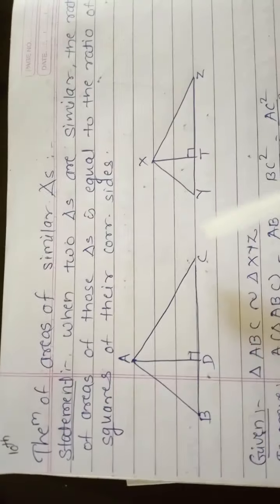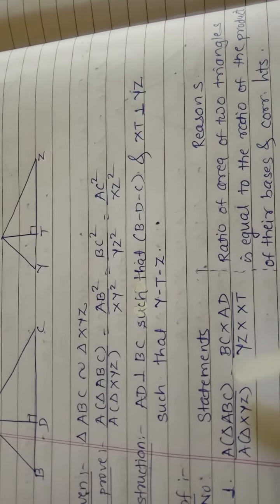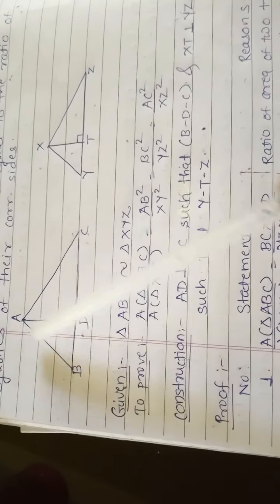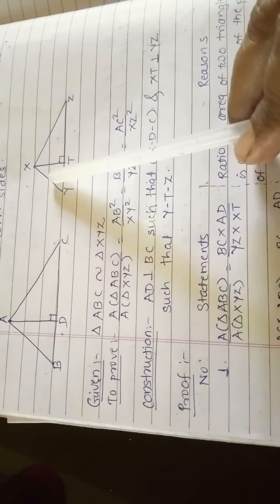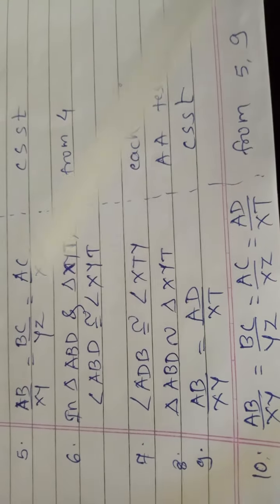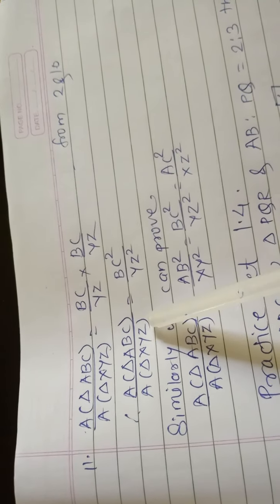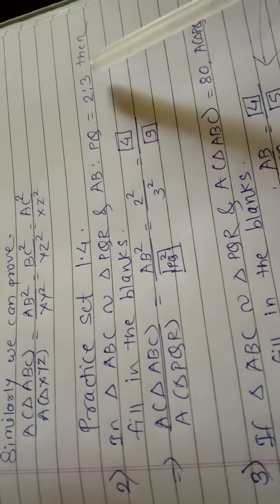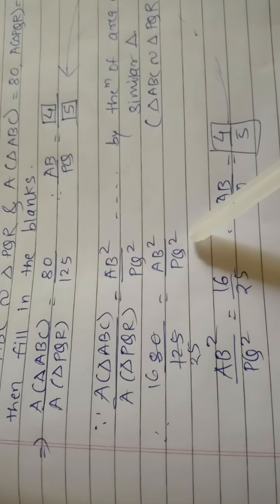Lecture 34-Similarity-5-10 th